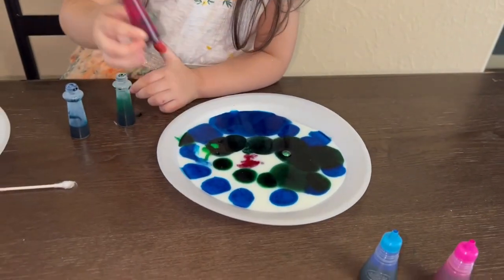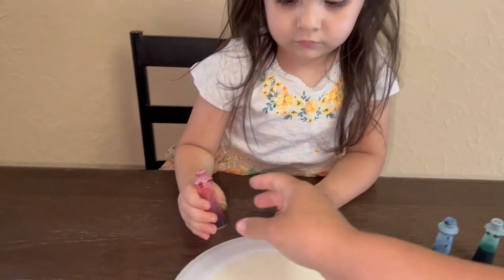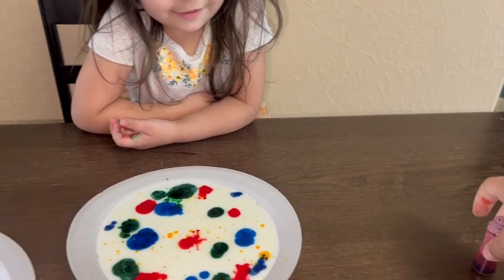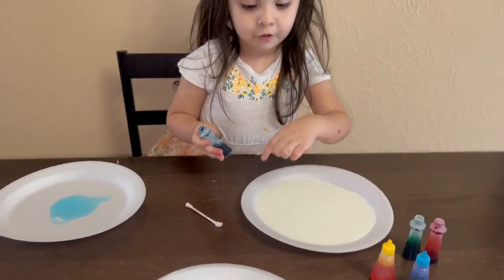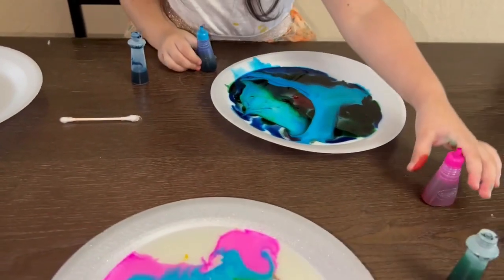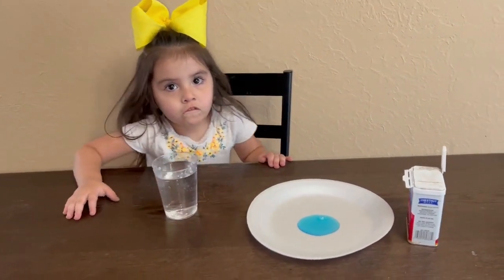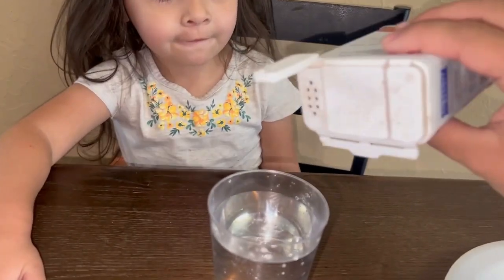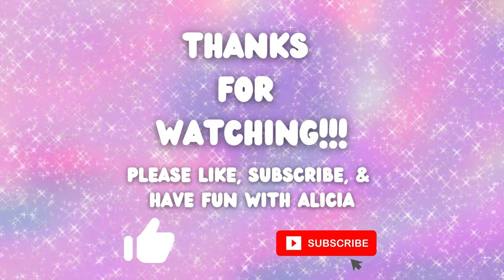Germ Experiments for Kindergarten | Pepper and Soap Germ Experiment | Easy Science Experiment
Learn the importance of washing your hands with this fun and easy science experiment about how germs react to soap.